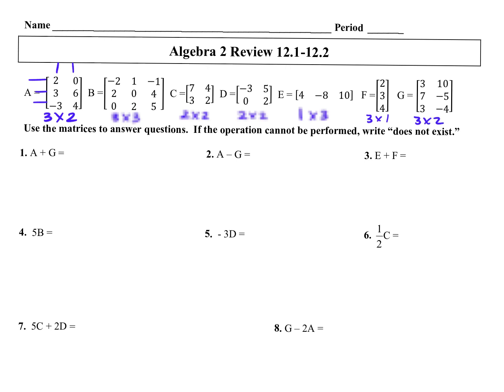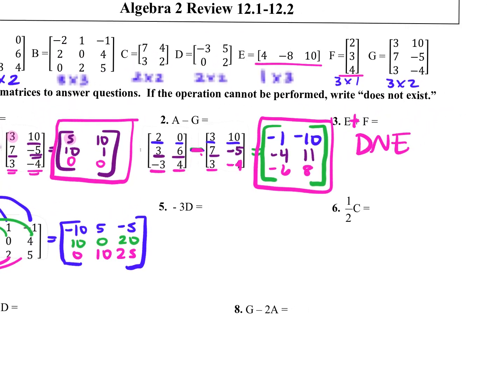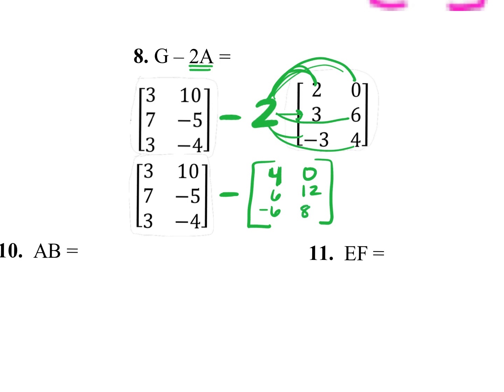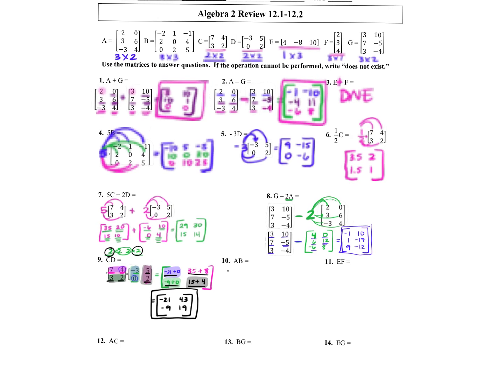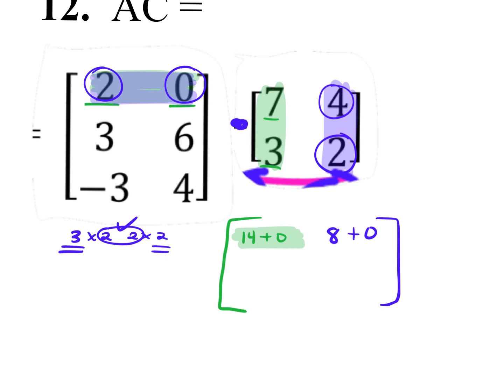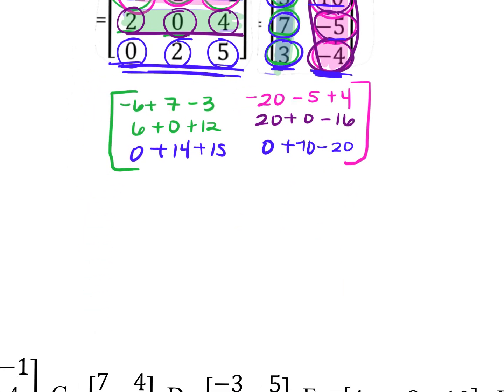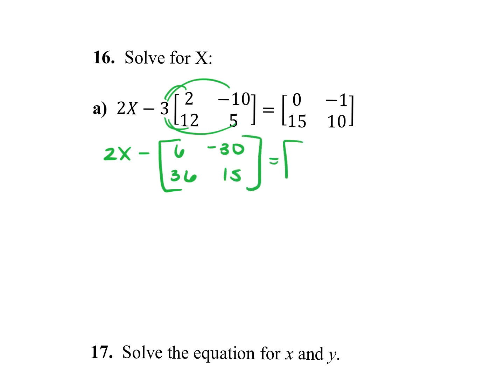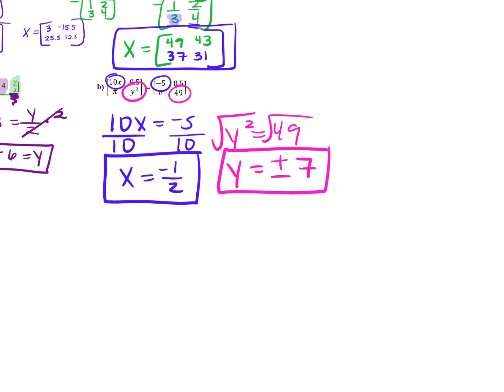A2 review 12.1-12.2